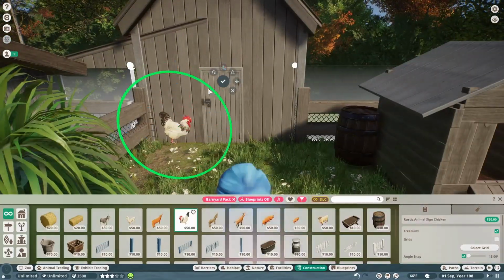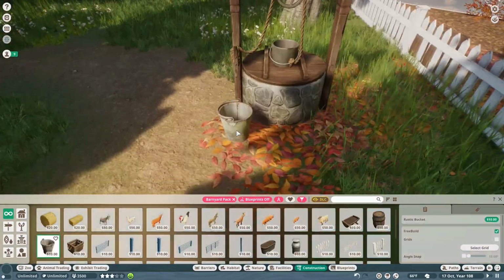Let's Add the Barnyard Animal Pack to Colonial Shores! Cattle, Goats, Chickens and More!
The Planet Zoo Barnyard Animal Pack is a great addition to Planet Zoo! Let's discuss the new features of the pack along with free update 1.17 As a backdrop we are building in Colonial Shores and swapping out the modded farm animals for the new in game ones! The new rustic scenery pieces also fit right in to this area.